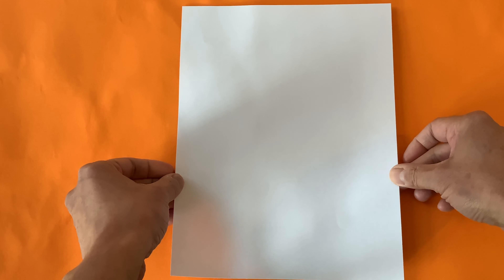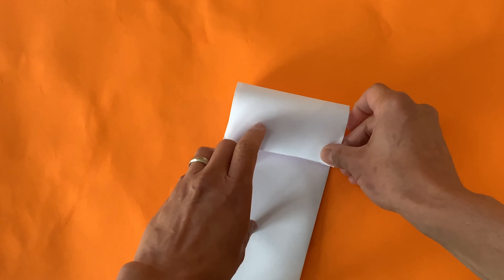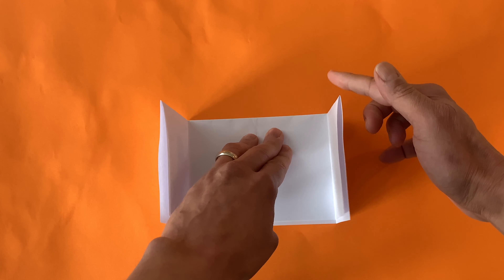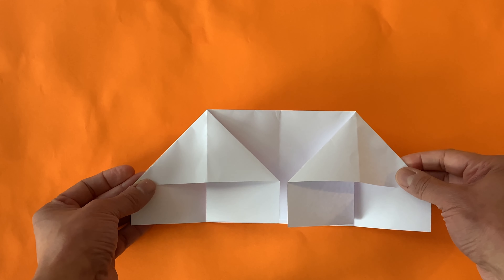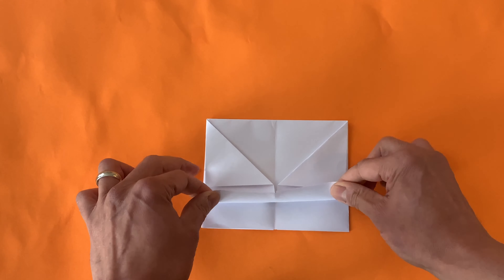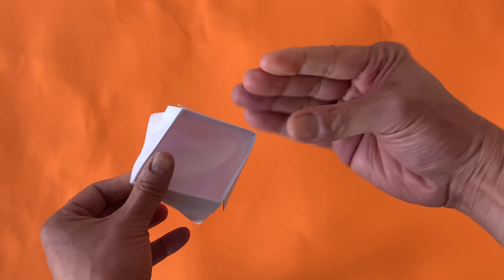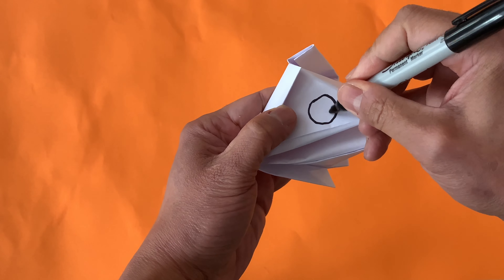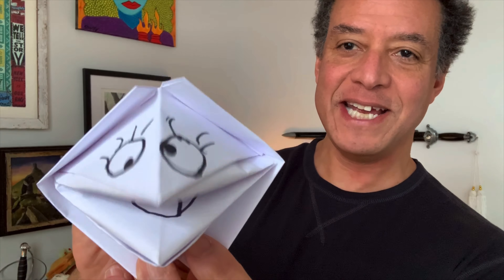RMH-NY Superhero Day Activity | What's A Puppet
Celebrating RMH-NY's Superhero Day with Noel MacNeal and his special "What's A Puppet" Activity.

To our all of our superheroes, Happy Superhero Day from Ronald McDonald House New York!

htp://KidsComicCon.com